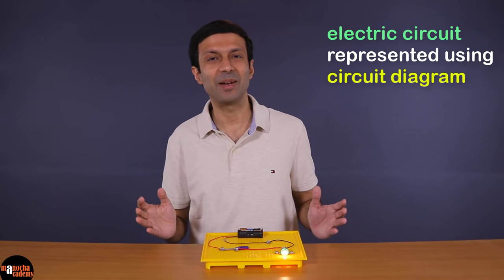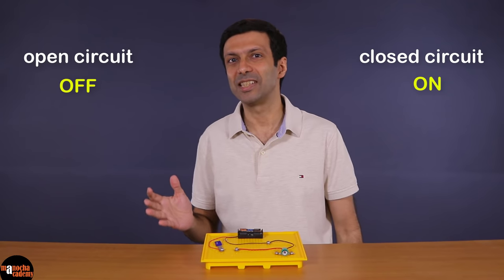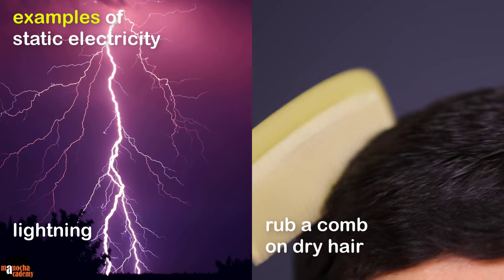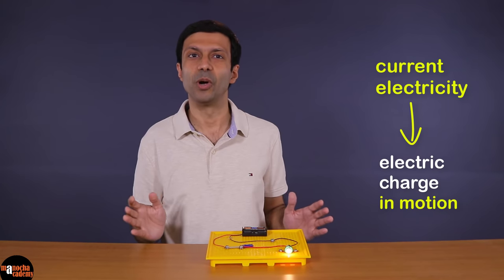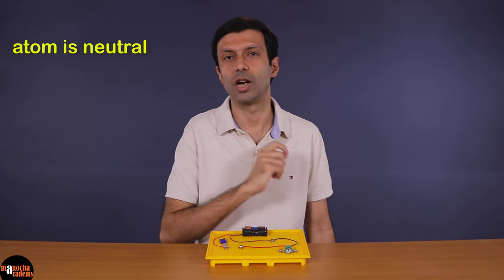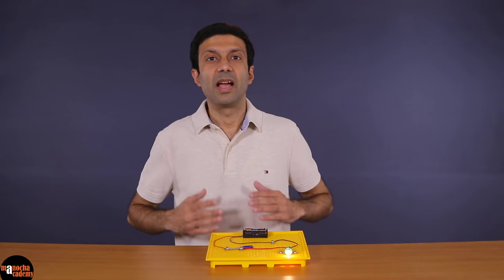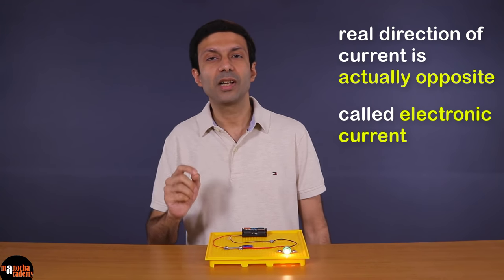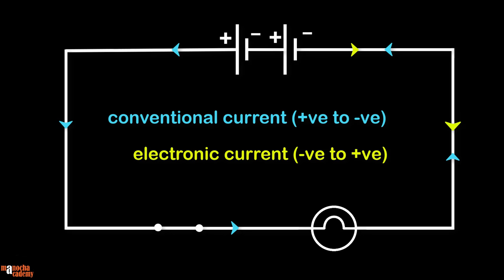Electricity Class 10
Electricity On!! Learn electricity in a practical way using a simple electric circuit. The concepts of electric circuit, electric charge, electric current and electric potential or potential difference are explained in detail in this video.